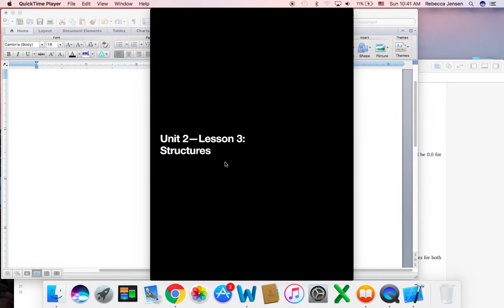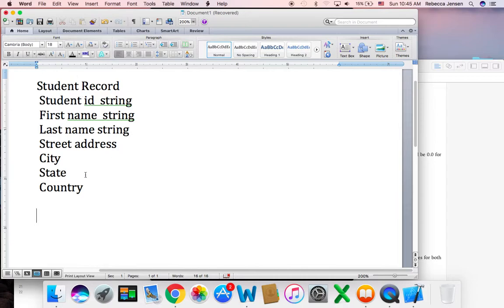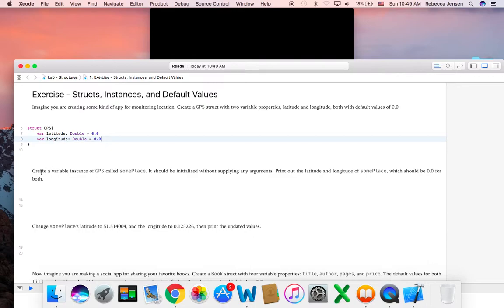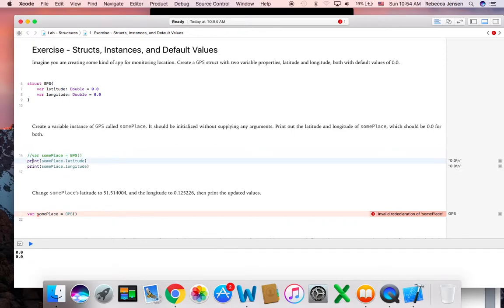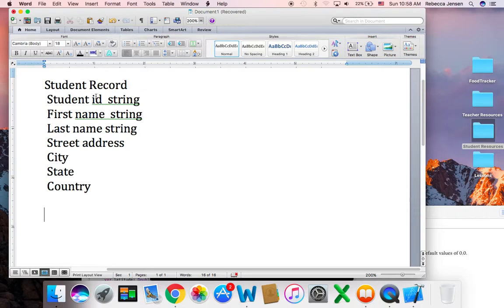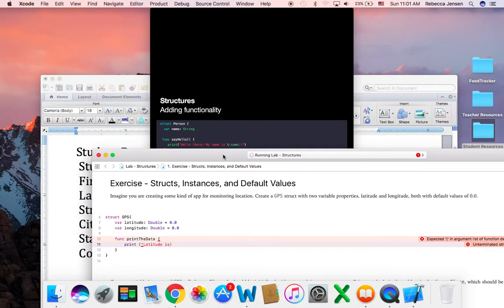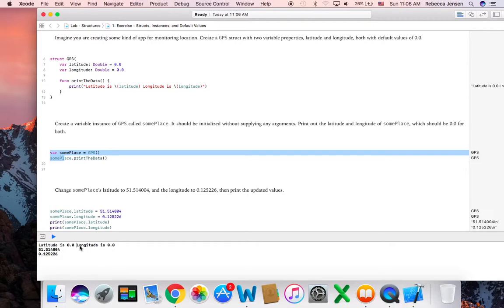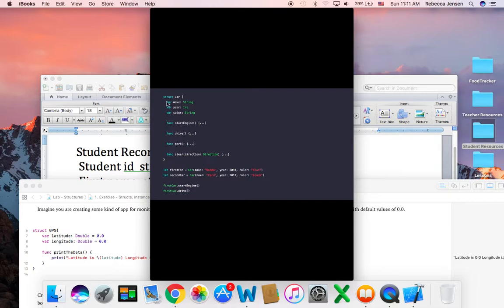Lesson 2 3 Structures Part 1